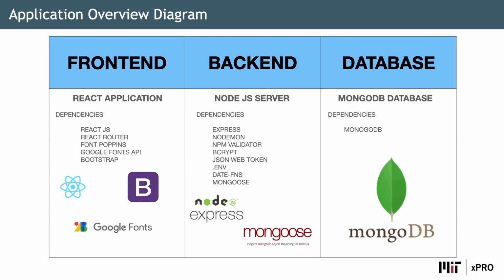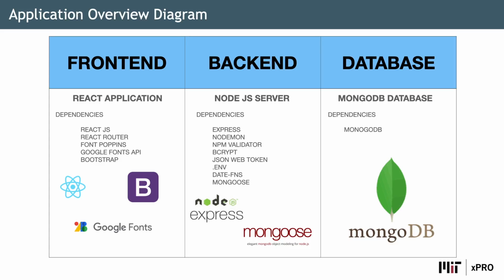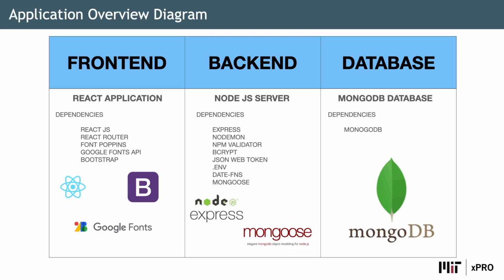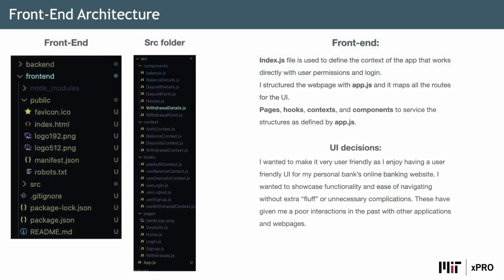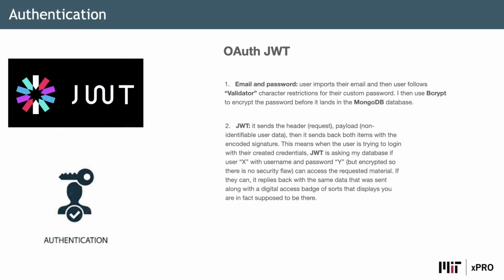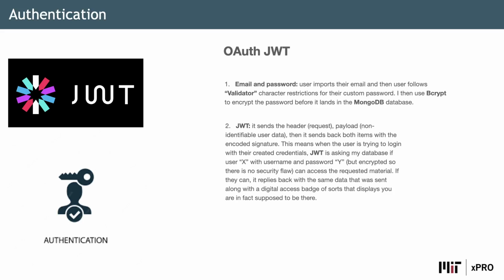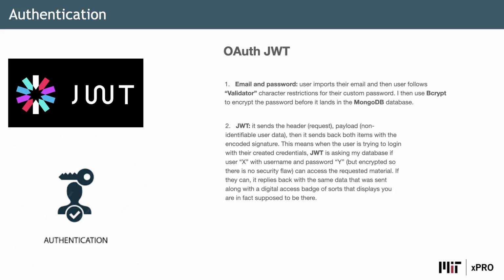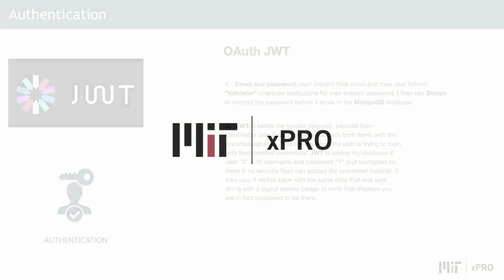Roger_Dissmore_FullStackBankingVideo1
This is part 1 in a 3 part series for completion of my MERN Full Stack Developer Certification